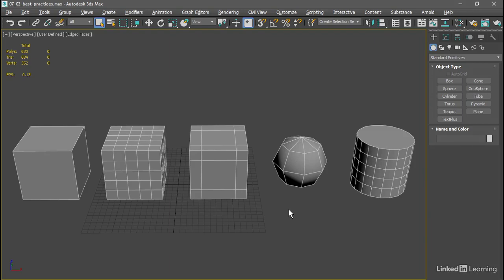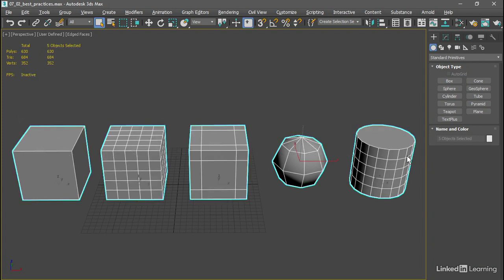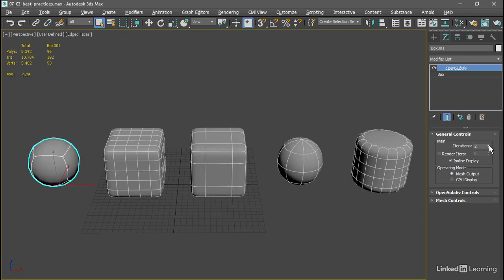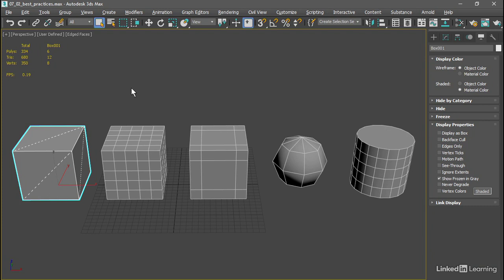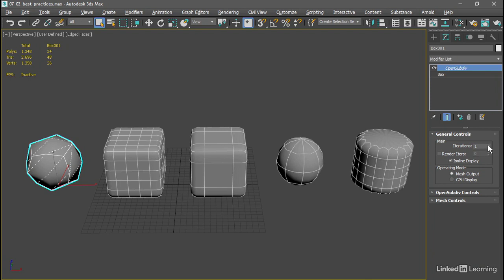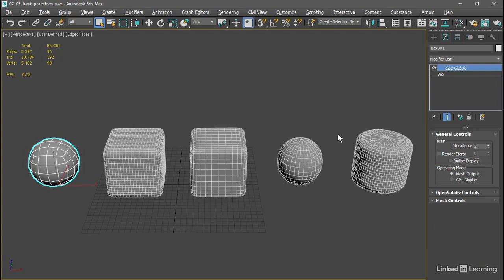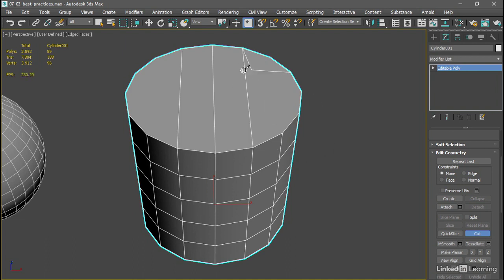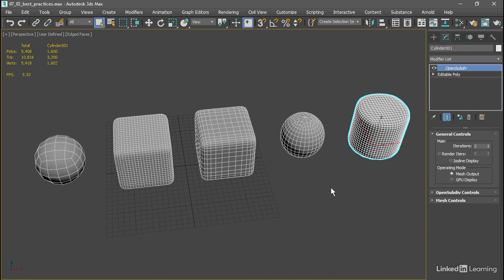068 Best practices for modeling subdivision surfaces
Best practices for modeling subdivision surfaces